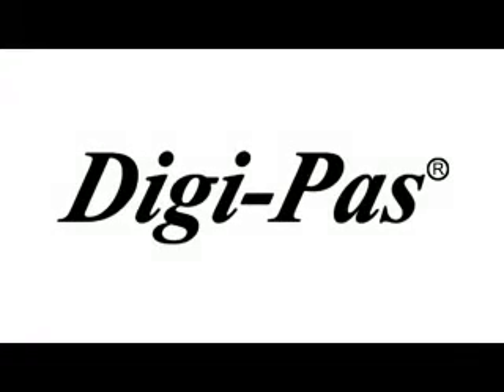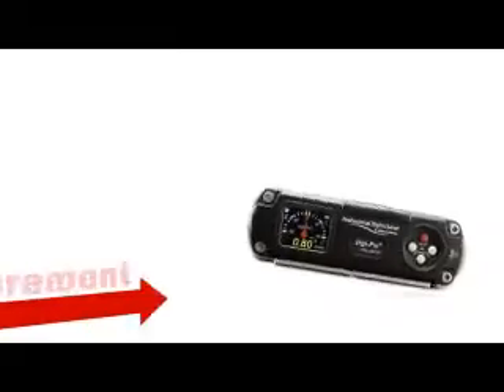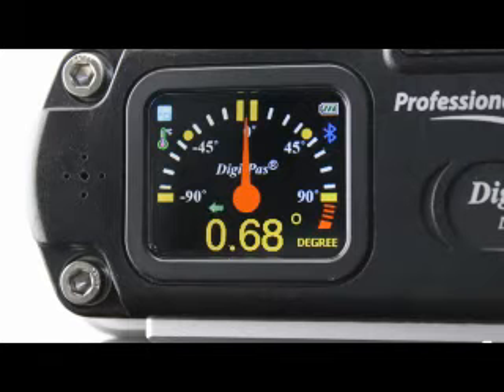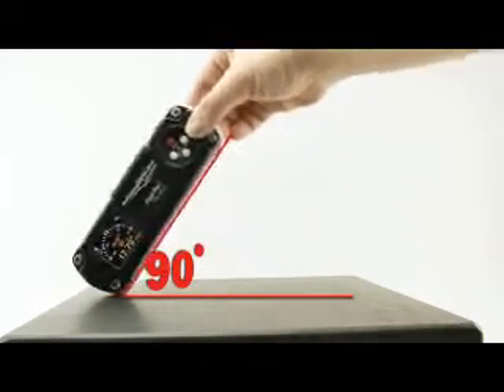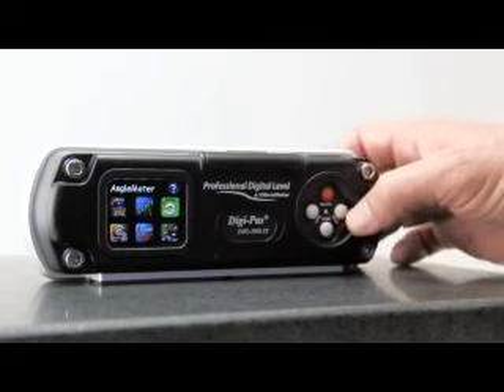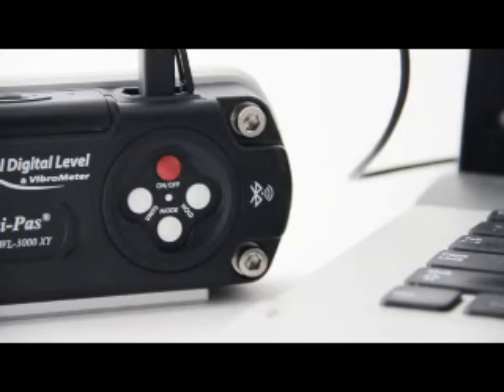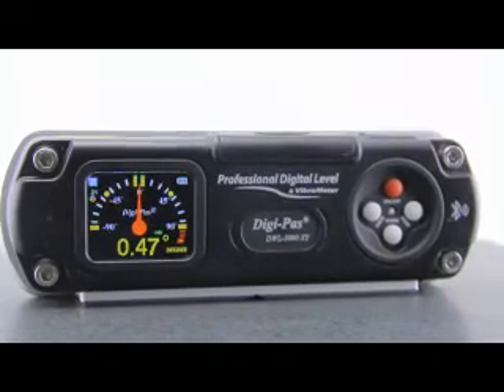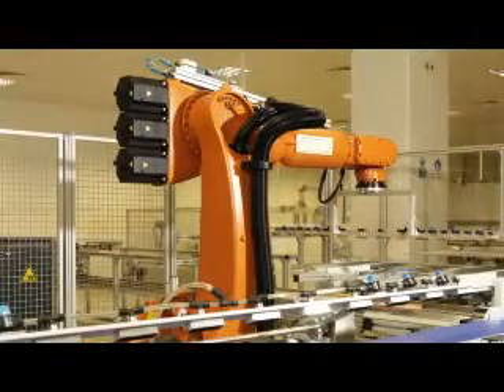2-Axis Precision Digital Levels - DWL3000XY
DWL-3000XY is a 2-Axis Precision digital level with built-in Vibrometer, high accuracy (0.01° or 175µm/M or 36 arcsec) and wide measuring range (180.00°) for leveling, angle, alignment & vibration measurements, and capable of real-time USB/wireless Bluetooth data acquisition & logging..
It is designed to greatly simplifying the task of professionals & tradesmen in installation, setting up and maintenance of high precision CNC machines, test/measuring instruments & alignment-sensitive equipment.